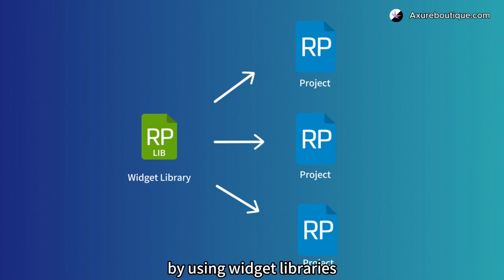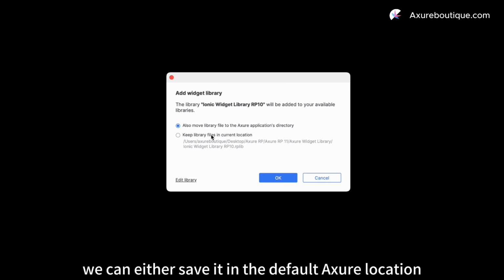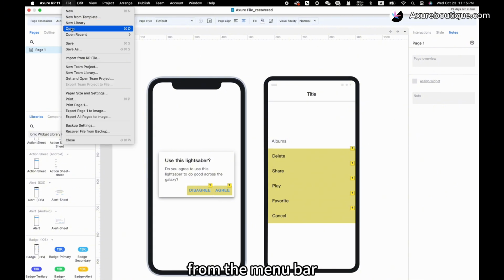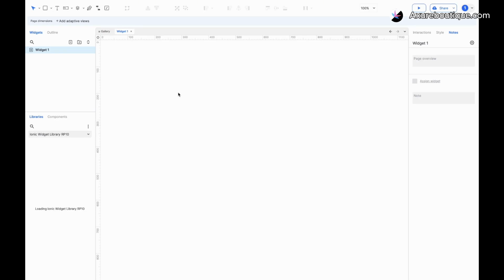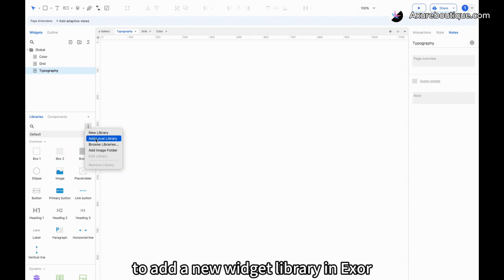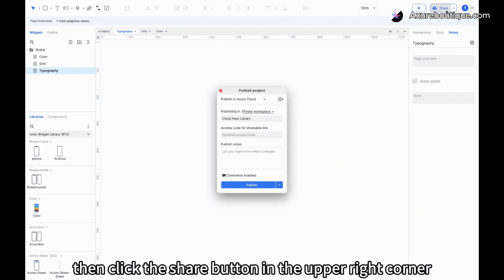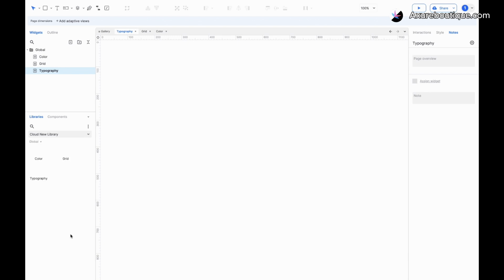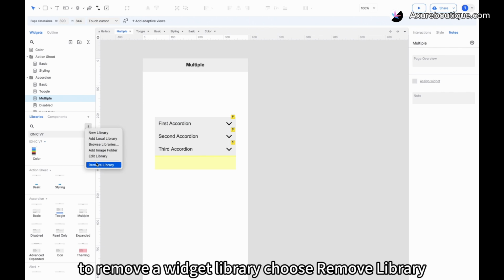Axure RP 11 Core Skills Course: 5.2 Widget Library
In this section, we will explore how to use Axure RP 11's widget library to enhance design consistency and efficiency. We'll cover how to add local widget libraries, create new libraries, and import existing content. Additionally, we will discuss setting up cloud widget libraries for team sharing and managing and editing these libraries within Axure. By leveraging these features, you'll be able to organize and utilize your design resources more effectively.